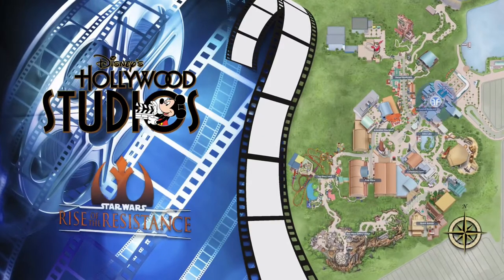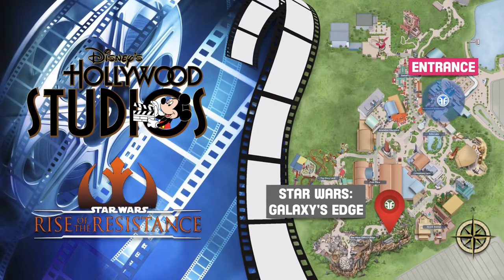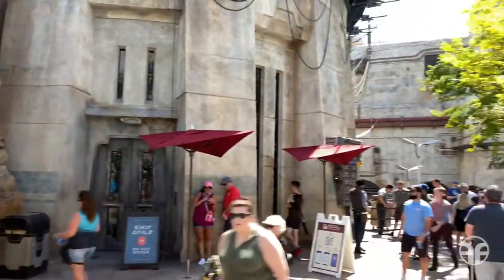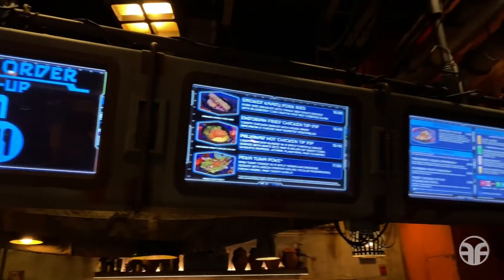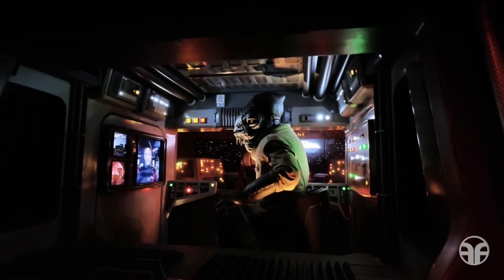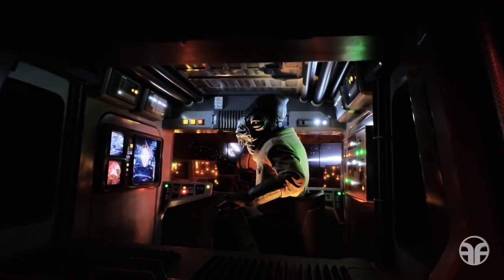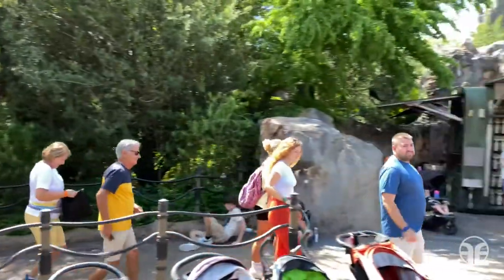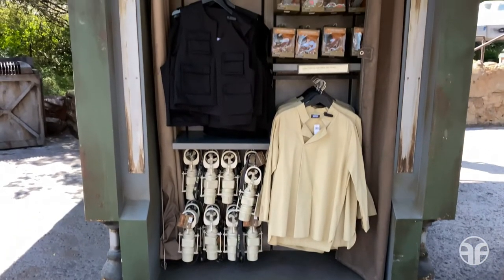Star Wars: Rise of the Resistance FULL EXPERIENCE (Pre-Show, Transport Ship, Ride) - Galaxy’s Edge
In this video journey I take you on a Fun to be Free adventure aboard Star Wars: Rise of the Resistance in Galaxy’s Edge at Disney’s Hollywood Studios. Join the Resistance as they gather new recruits on a secret mission unlike anything in the galaxy you ever experience before! Dodge the First Order! Escape from Kylo Ren! So many unexpected twists and turns! May the Force Be With Us and let’s go!!